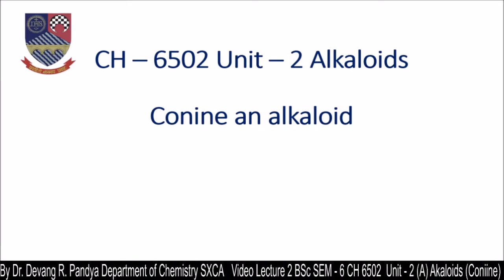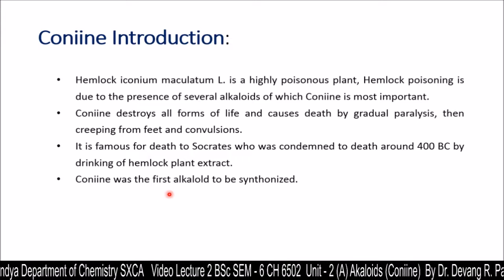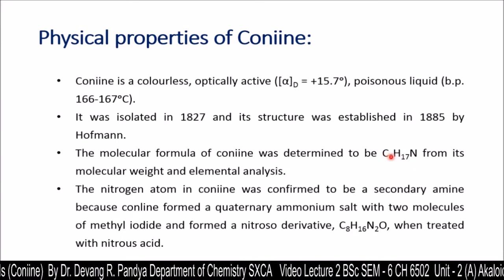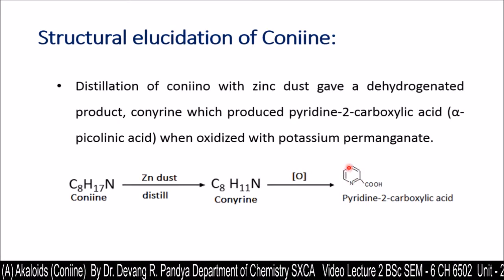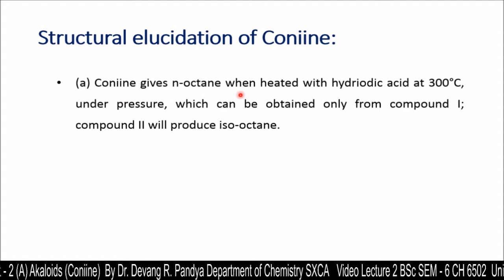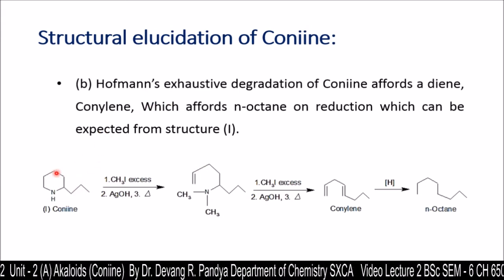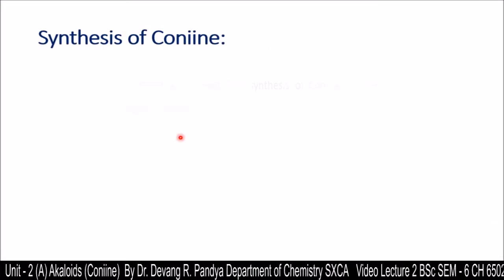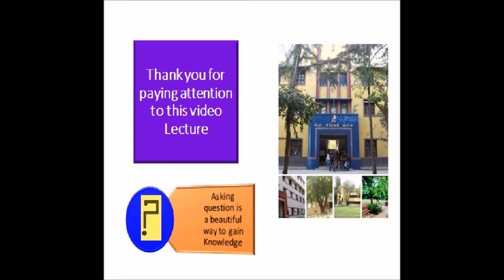Video Lecture 2 CH 6502 Unit 2 Alkaloids coniine